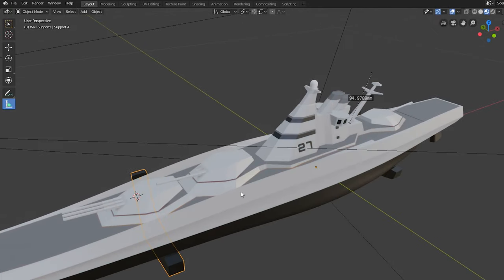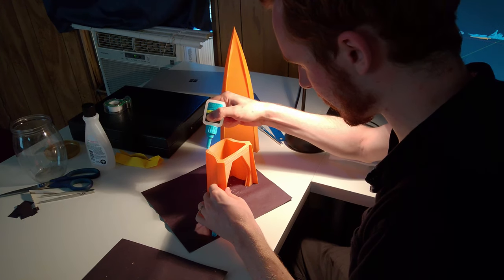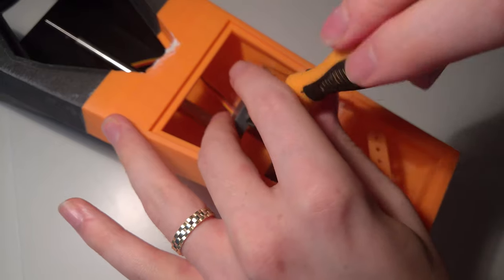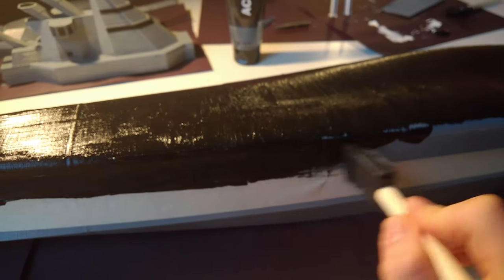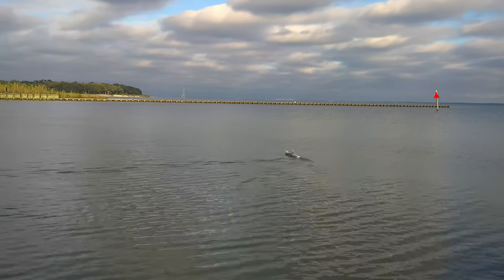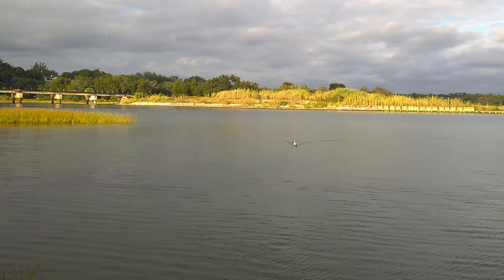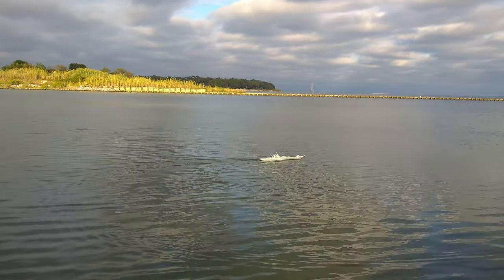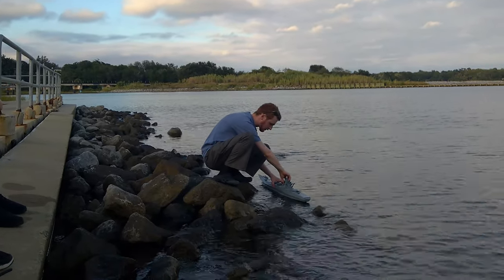Making of a 3D Printed Battleship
A general explanation of how I conceived, made, and piloted my very first 3D print.

Music credit to jmfh for his piece "Wasserturm.wav" on Freesound.